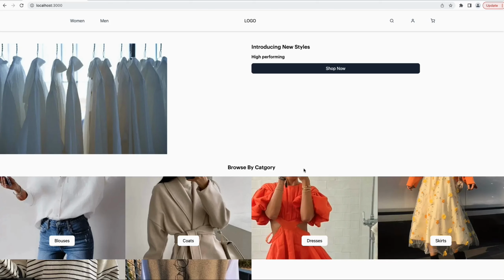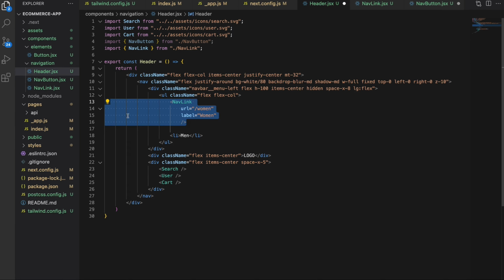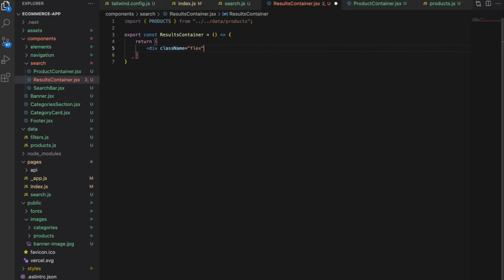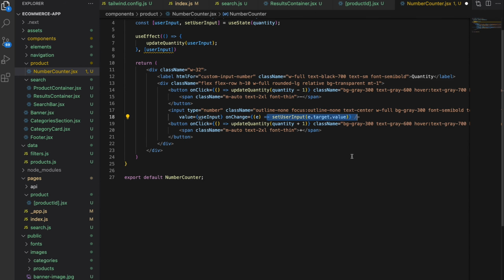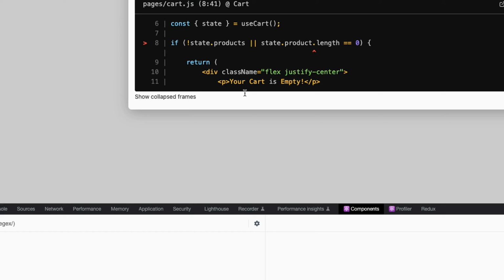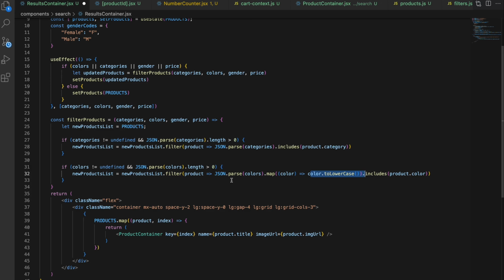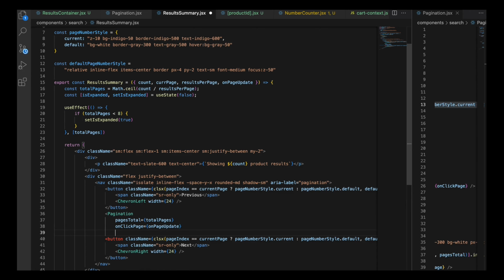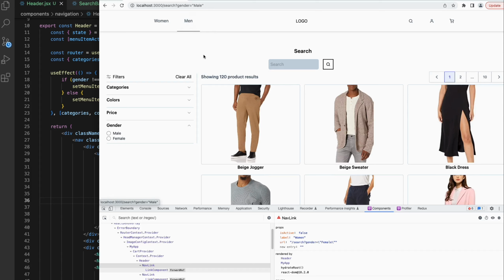React Tutorial - Build E-commerce App in 3 hours (Modern & Responsive)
Building this E-commerce App will help you better understand building modern, re-usable components in React, also using hooks and context, while building pages in Next.js. Some of the application features covered in the video would be: searching and filtering products data, creating product and cart pages, building mobile-responsive filter pop-up.